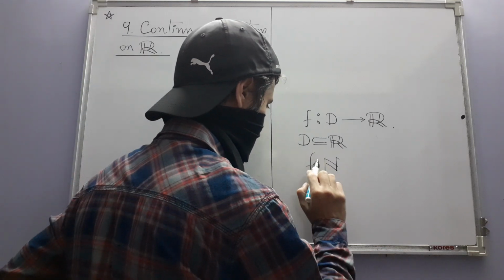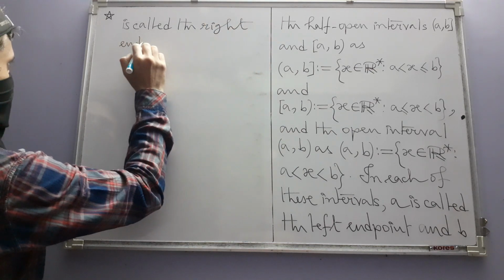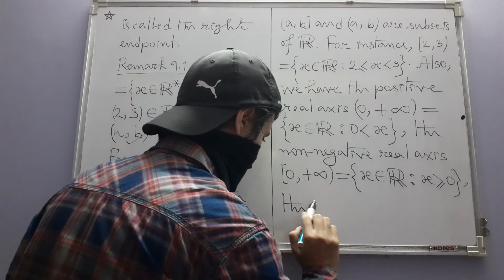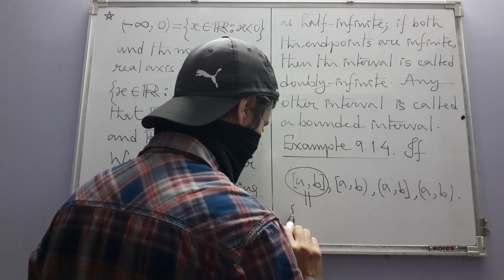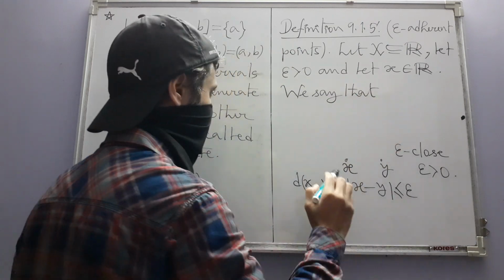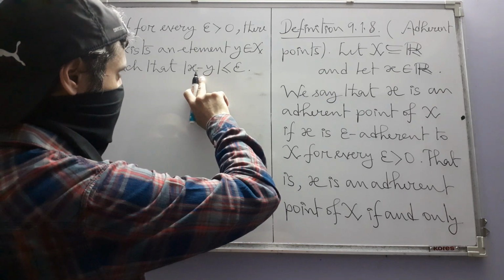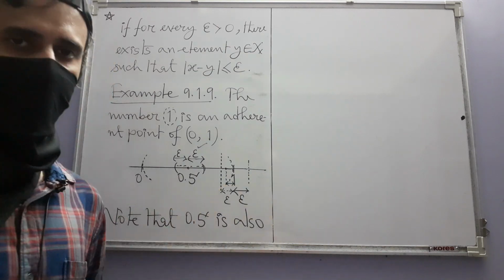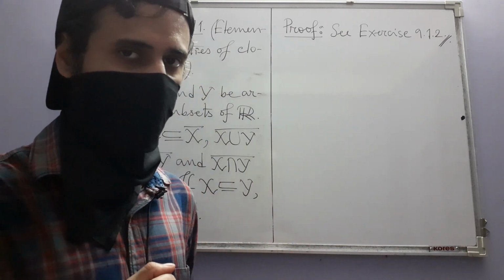Continuous functions on R (Tao)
In this part we define intervals, adherent points and closures.